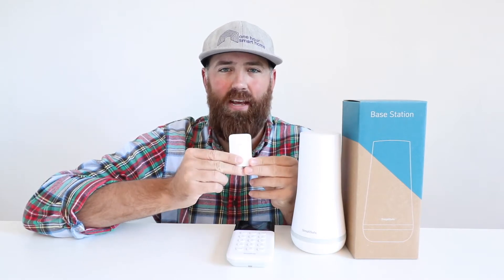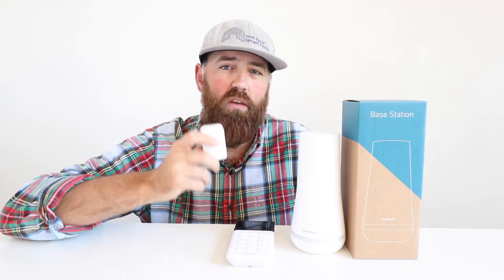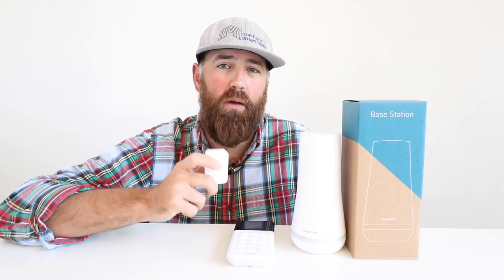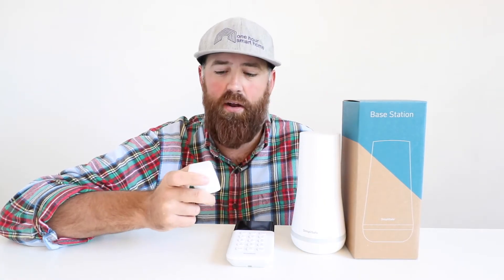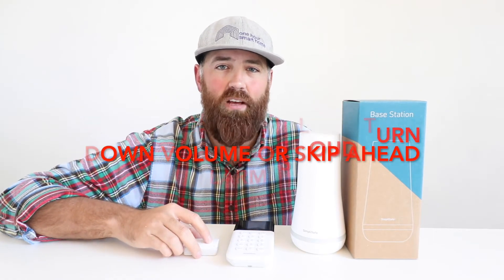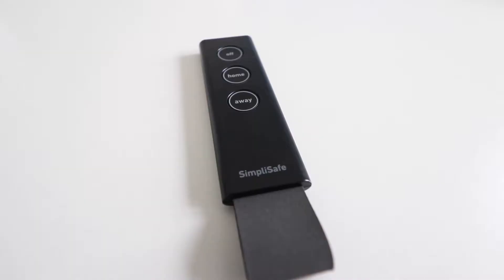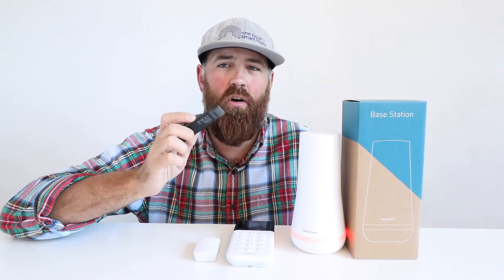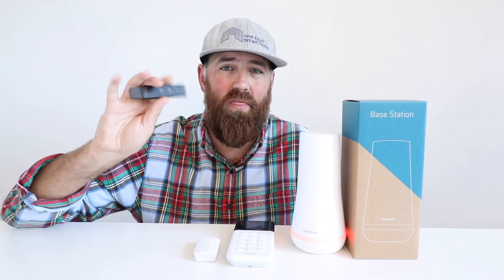Simplisafe Panic Button Review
Simplisafe Panic Button
Simplisafe Keyfob

In this video we review the Simplisafe Panic Button and the Simplisafe Key Fob. The Simplisafe panic connects to your Simplisafe base station and allows you to remotely trigger your Simplisafe alarm if you press the button.

When you press the panic button the alarm will go off with a loud siren sound through the simplisafe base station. If you are subscribed to professional monitoring the Simplisafe system will also trigger a notification with the Simplisafe professional alarm monitoring center and they will call to make sure you are ok and if there is no answer they will dispatch first responders for the alarm.

The Simplisafe panic button is battery powered and connects wirelessly to the Simplisafe alarm system. It also has a peel and stick adhesive on the back if you want to place it on a stationary surface and secure it with the peel and stick adhesive.